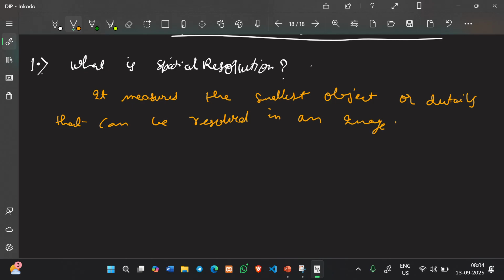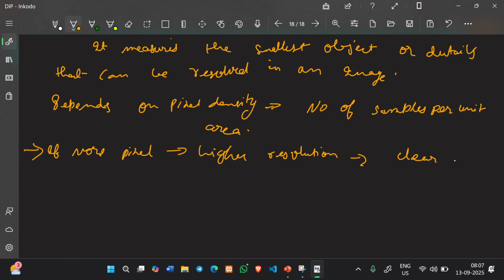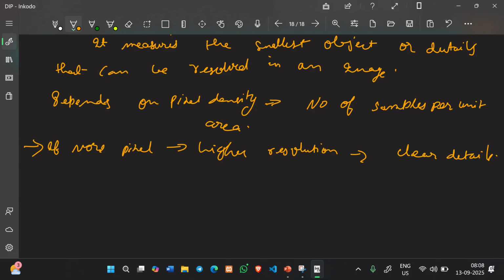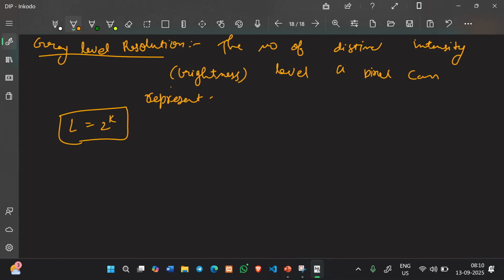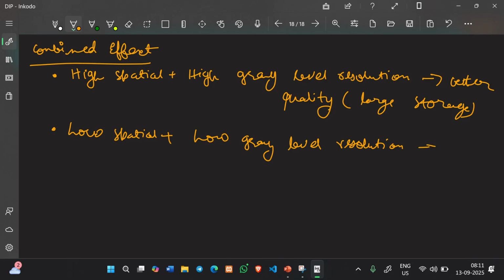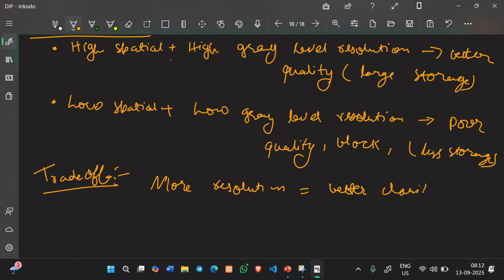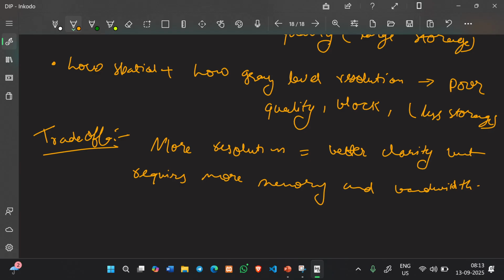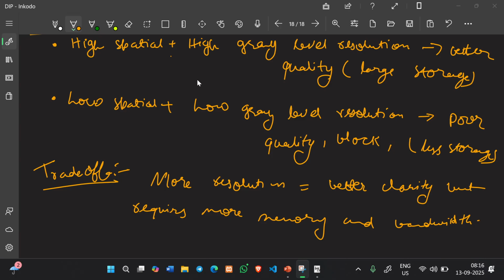Understanding Spatial and Gray Level Resolution in Digital Images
Spatial and Gray Level Resolution are fundamental aspects of digital image quality.

Spatial Resolution defines the number of pixels that make up an image — higher spatial resolution means more detail and sharper visuals.

Gray Level Resolution determines how many different intensity levels (shades of gray) each pixel can represent — higher gray level resolution allows smoother transitions and more accurate representation of brightness and contrast.

Together, they play a crucial role in how clearly an image captures and displays information in image processing, medical imaging, remote sensing, and computer vision.